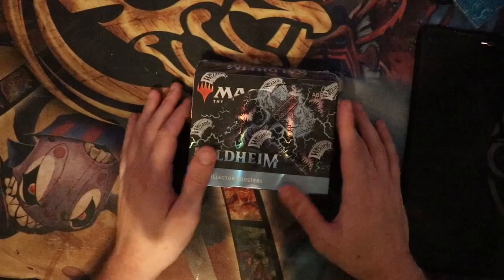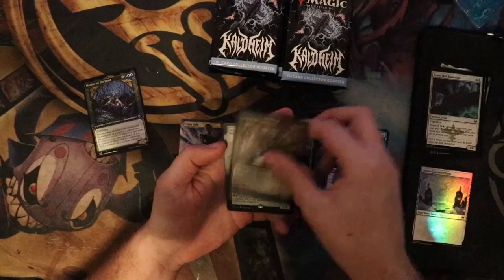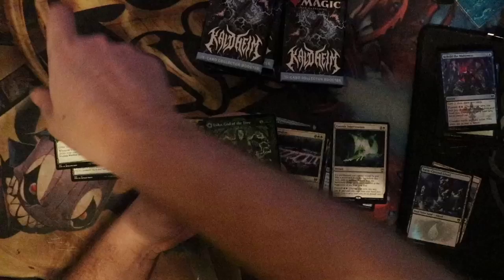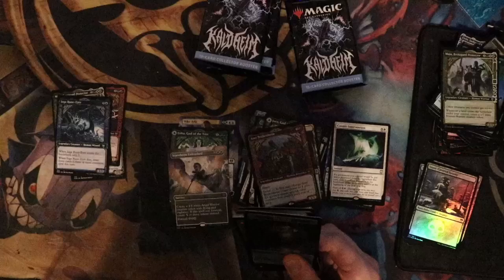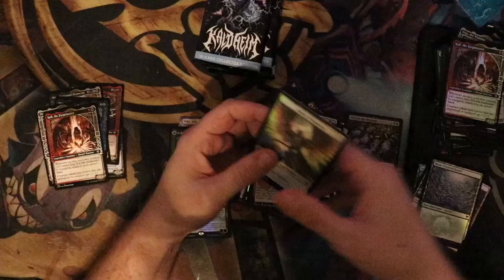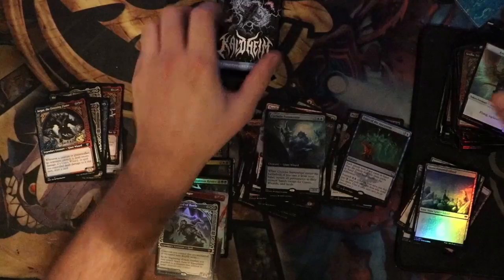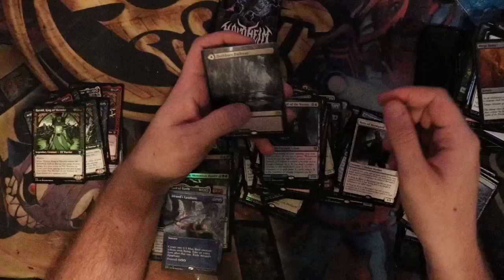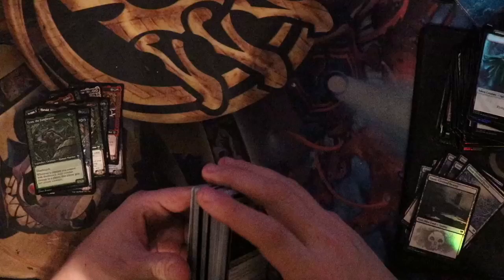INCREDIBLE Kaldheim Collector's Booster Box + Giveaway!!!